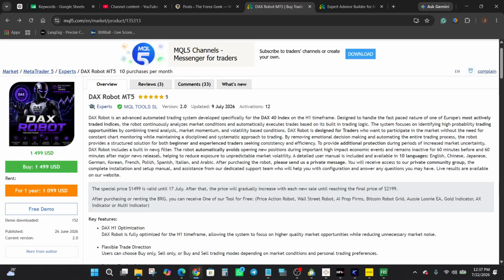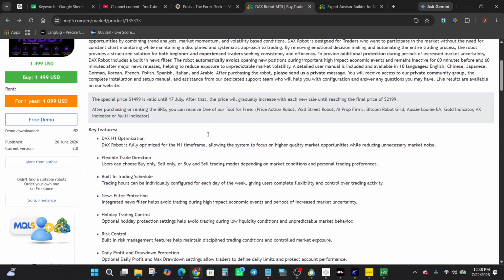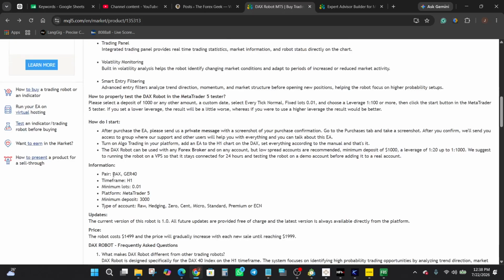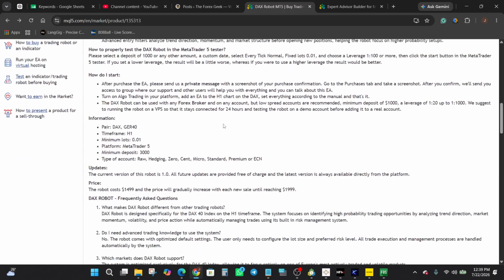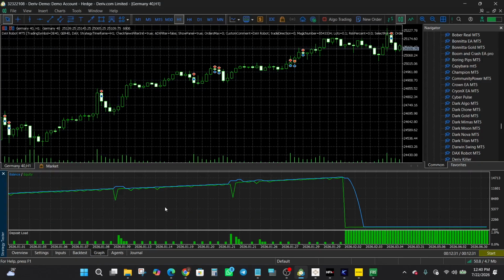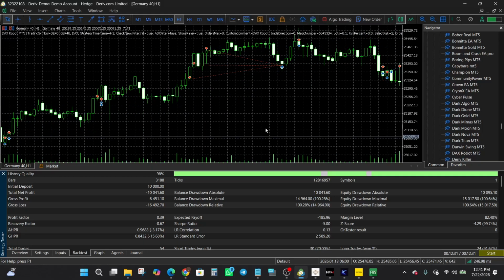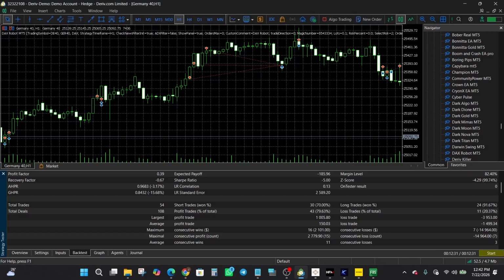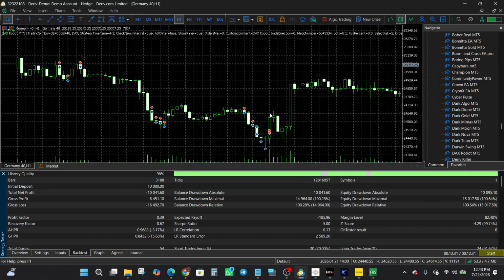DAX Robot MT4 & MT5 Review – DAX 40 H1 Automated Trading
Specialized EA for the DAX 40 (GER40) Index on the H1 timeframe. The review covers the MQL5 listing, features, settings, backtesting process, historical chart observations, and performance discussion. Includes news filter, risk controls, and trading schedule options.

All trading carries risk. Historical backtest results do not guarantee future performance. Test extensively on demo first.